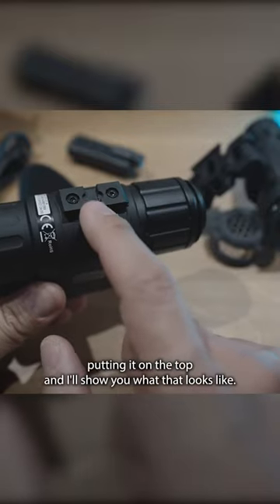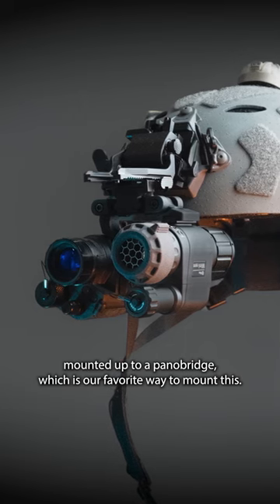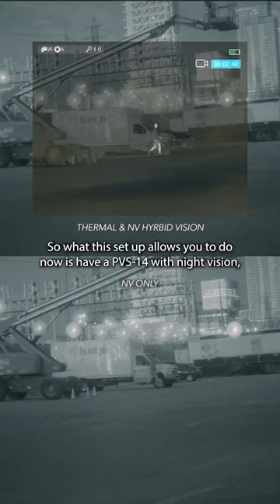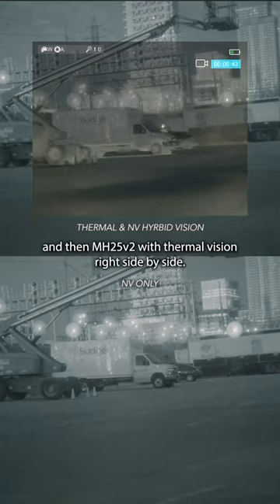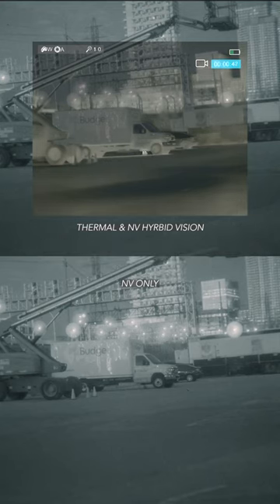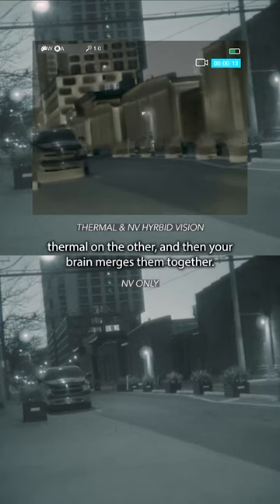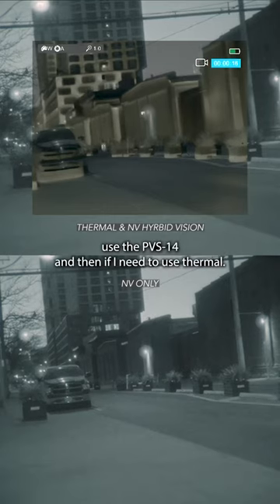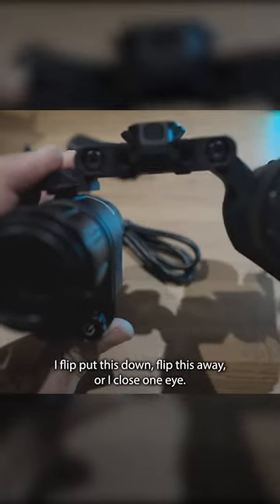MH25v2 with PVS-14 in hybrid setup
A popular choice amongst those looking to get the most out of dual spectrum hybrid vision is combining the MH25v2 with their NV monocular. For many, this gets the best of both worlds. High performance thermal imaging for detection and night vision for lag free navigation.